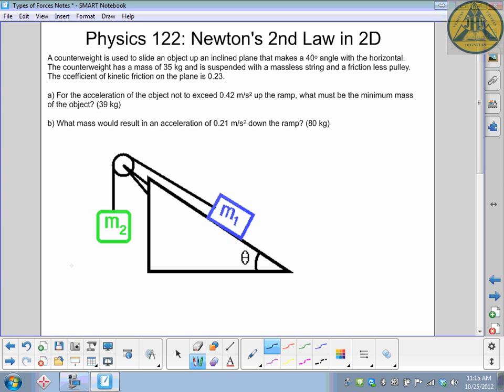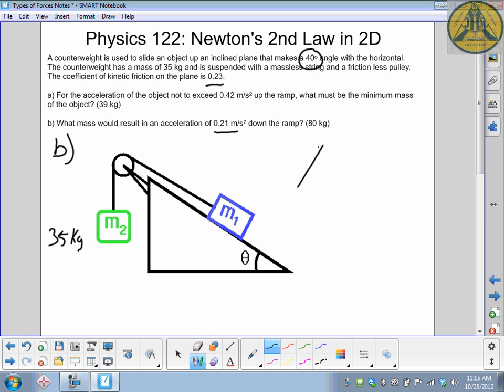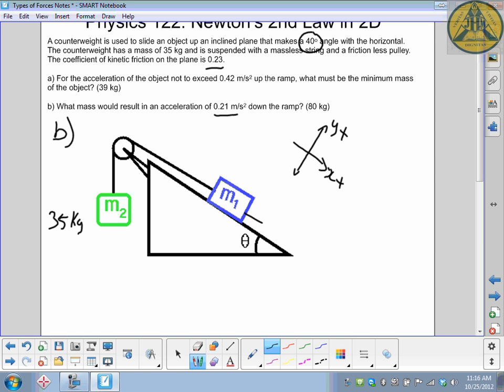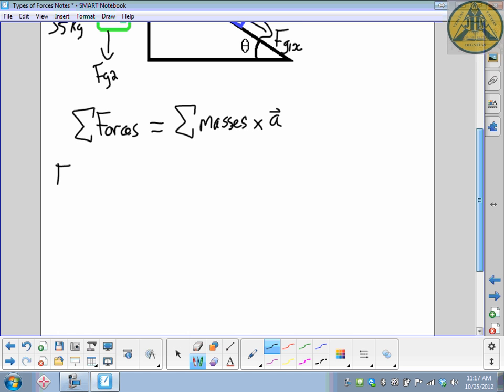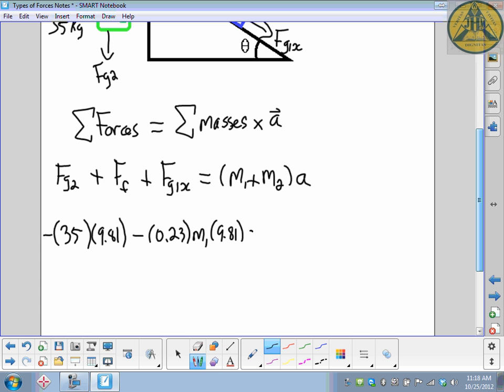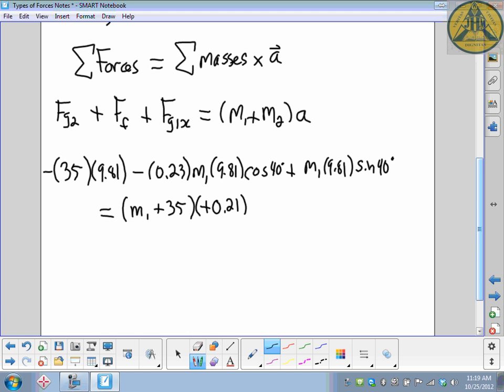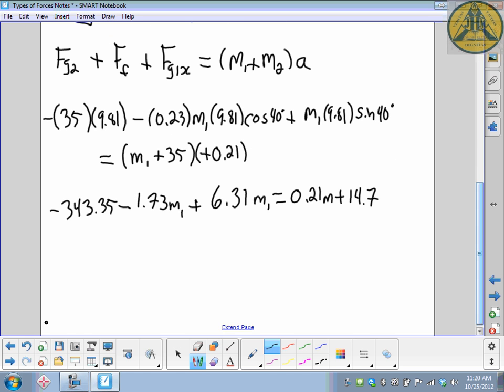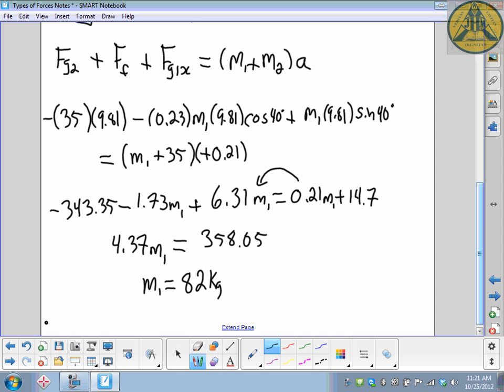Physics_122_Newtons2nd_Atwood_B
Multiple masses and Newton's 2nd Law example part B